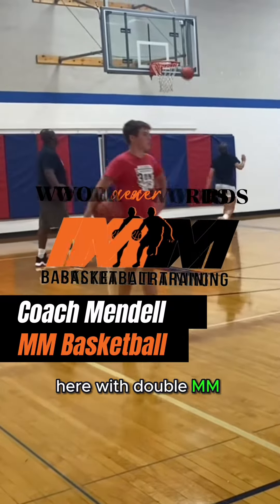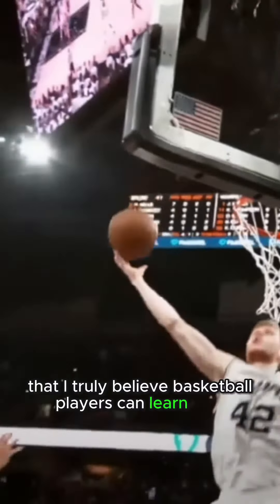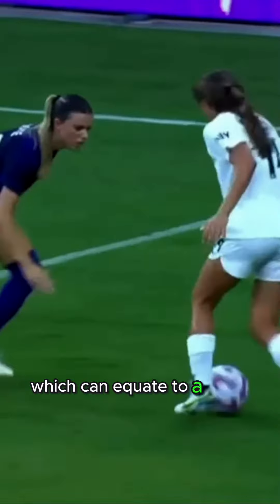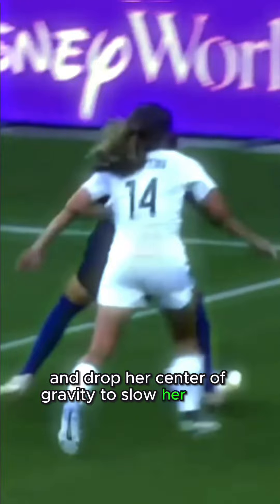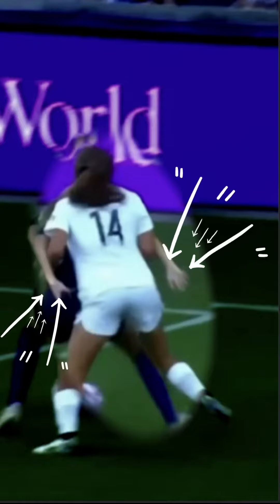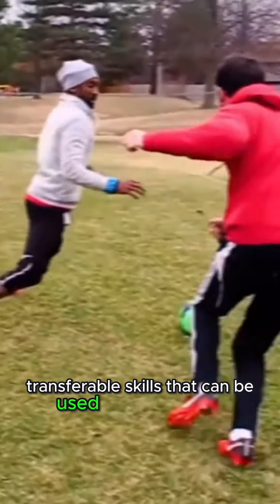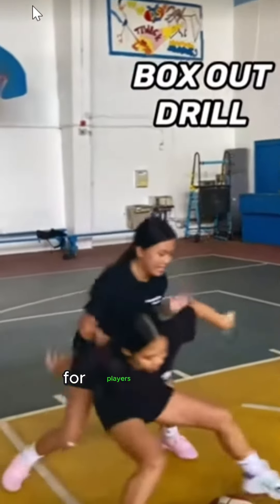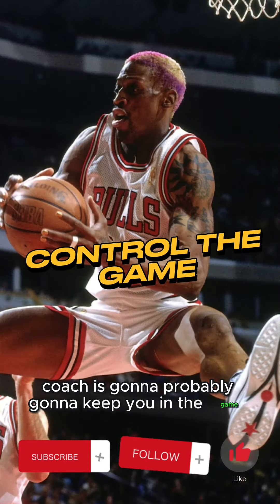skills basketball defense rebound basketballrebound nba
Transferable skills from soccer to basketball include: agility, hand-eye coordination, spatial awareness, teamwork, and quick decision making. 🤸‍♀️⛹️‍♀️🤾‍♂️ These skills can be applied to both sports in order to succeed. 🏆